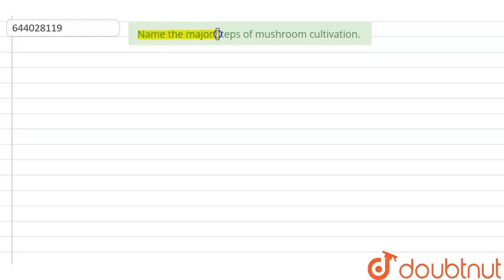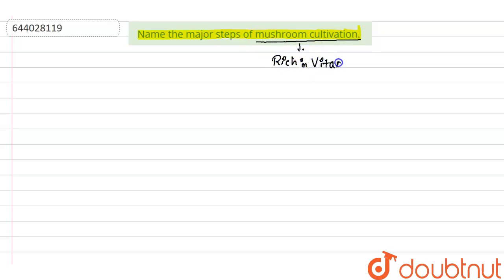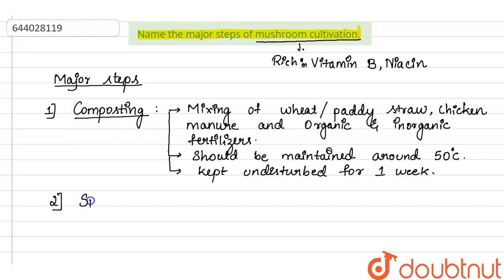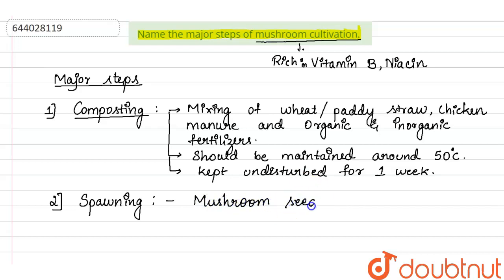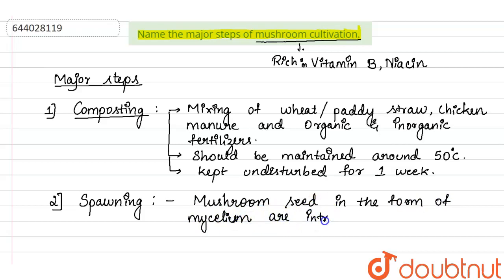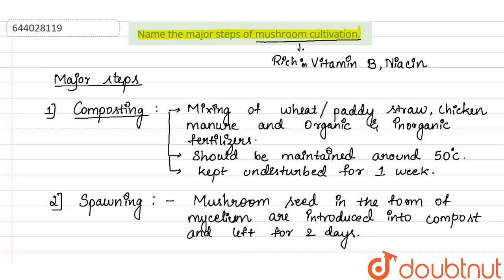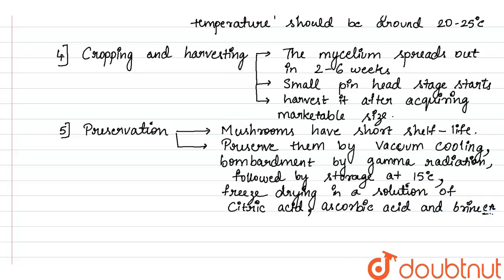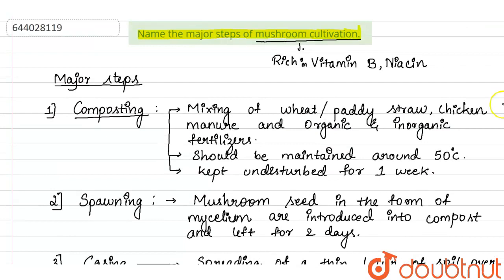Name the major steps of mushroom cultivation. | 9 | ECONOMIC IMPORTANCE OF BACTERIA AND FUNGI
Name the major steps of mushroom cultivation.
Class: 9
Subject: BIOLOGY
Chapter: ECONOMIC IMPORTANCE OF BACTERIA AND FUNGI
Board:ICSE

👉 Have Any Query? Ask Us.